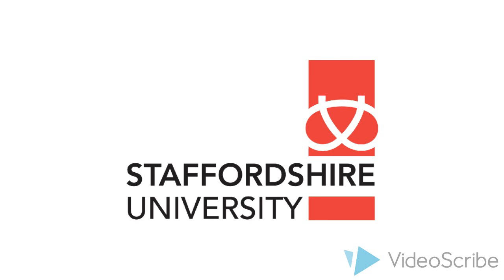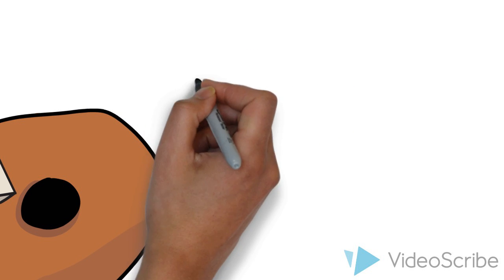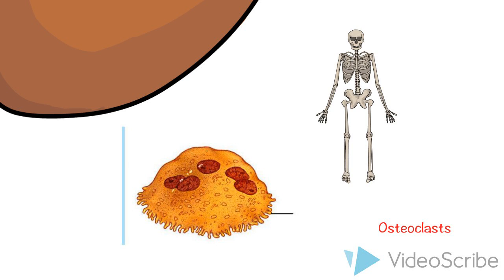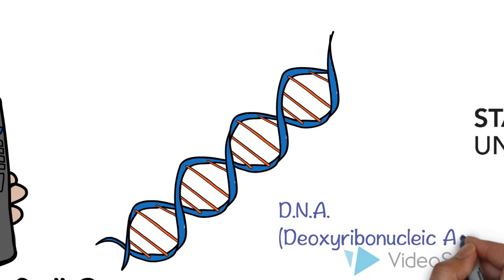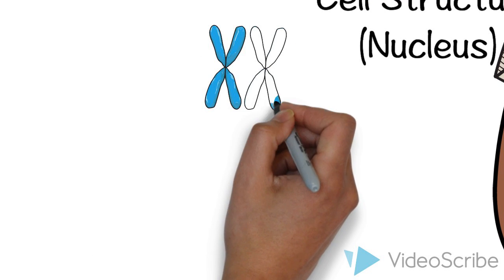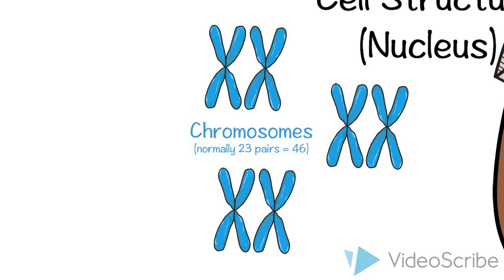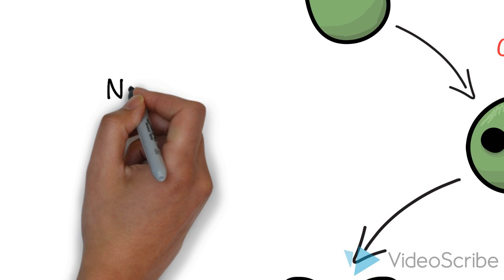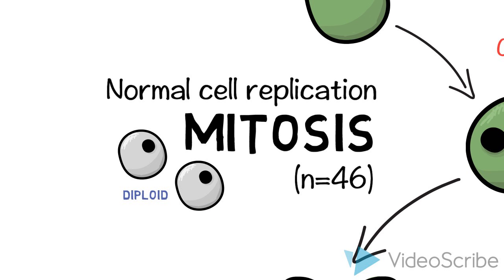Cell Structure - Nucleus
Revision video for the cell organelle - The Nucleus. Made with VideoScribe